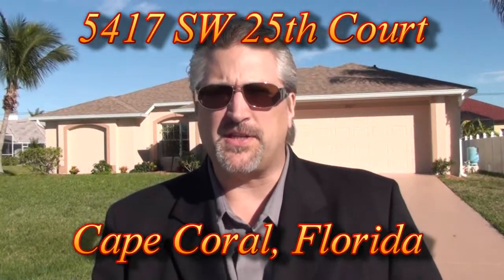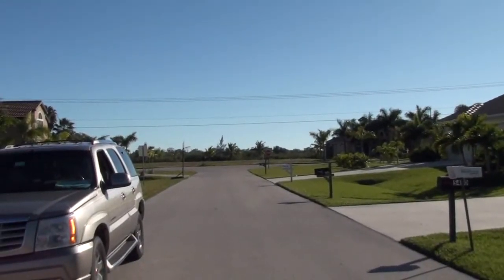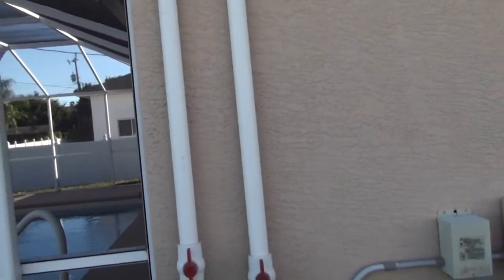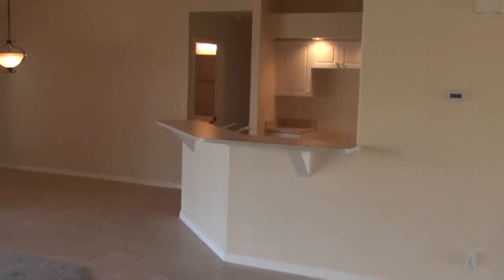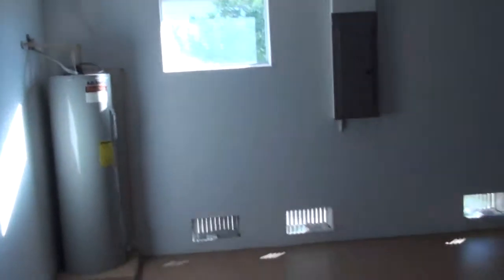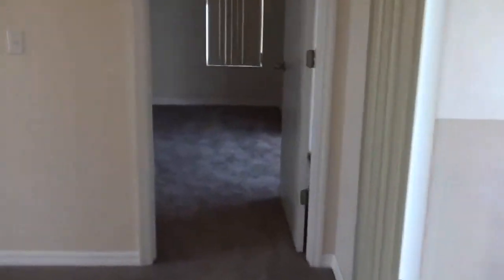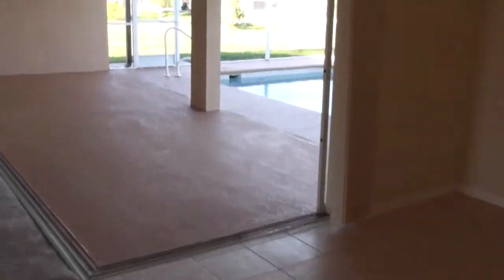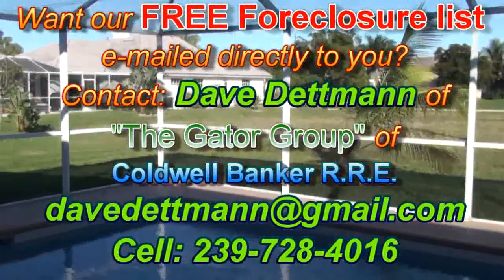5417 SW 25th Court, Cape Coral, Florida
THIS PROPERTY IS NOW SOLD.  It sold for $161,200 on 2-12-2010.  Thank you.

We also have access to 100's of other properties like this one, so call or e-mail today and ask to be put on our FREE subscribers list which will automatically send you the newest, hottest listings right to your e-mail daily! This FREE service will include ALL of the FORECLOSURES in the area as well, and allows you to set your own search criteria to cover up to 6 counties in SW Florida! For more information on this or any other property, or to make an offer, contact "The Gator Group" of RE/MAX Edge of Fort Myers, 10491 Ben C. Pratt/Six Mile Cypress Parkway, Suite 200, Fort Myers, FL. 33912.